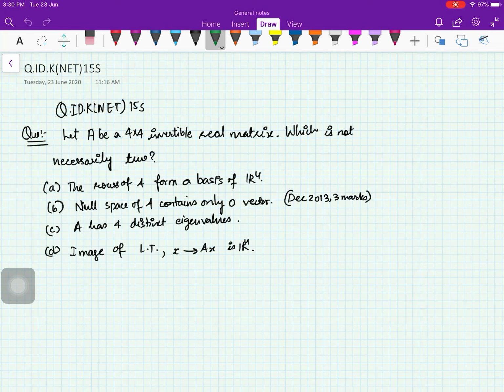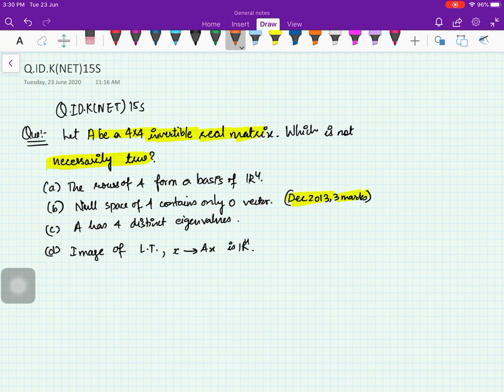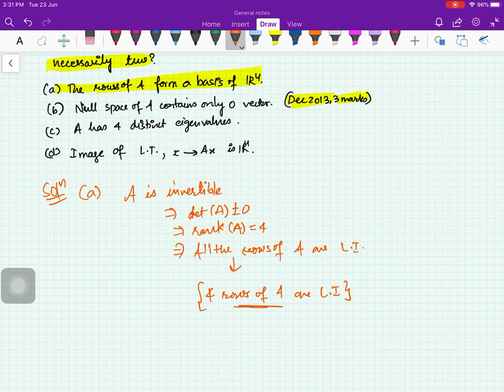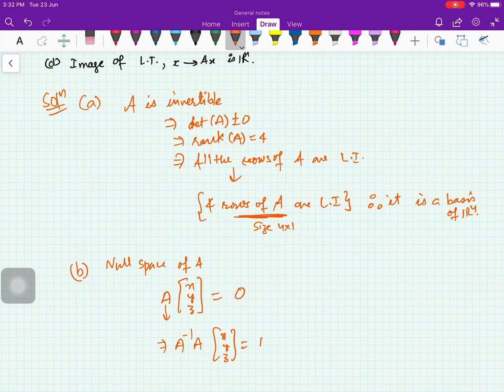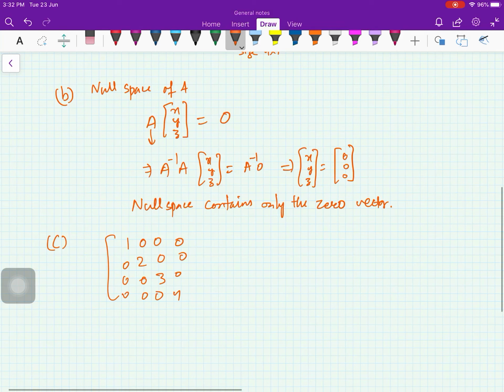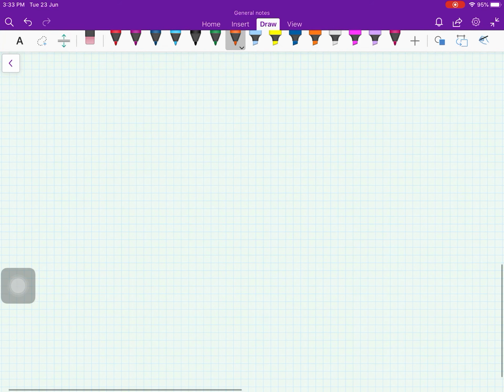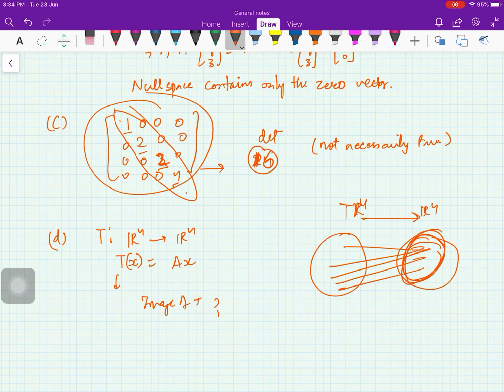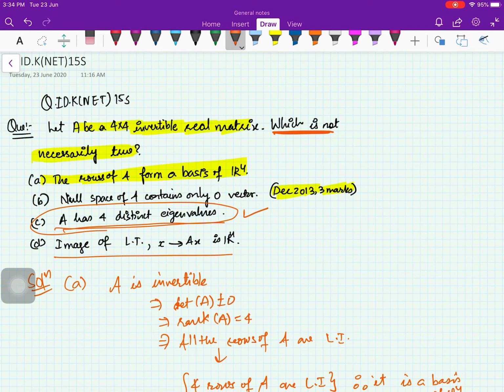Linear Algebra (Invertible matrices) Question UGC NET (Q.ID.K(NET)LA15S)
Advantages
1. Latest Questions for Preparation of different examination such as UGC, IAS, NBHM etc.
3. MCQ Quiz on the previous videos